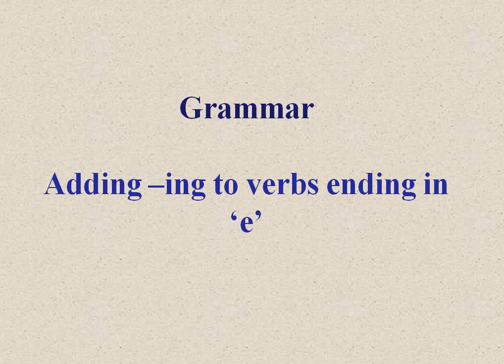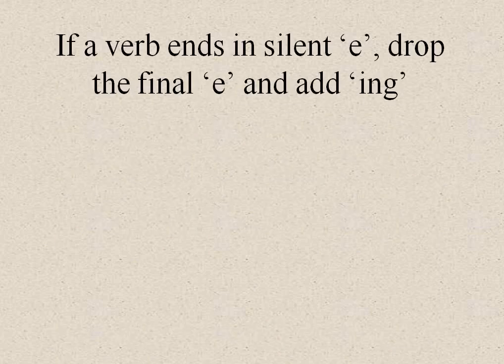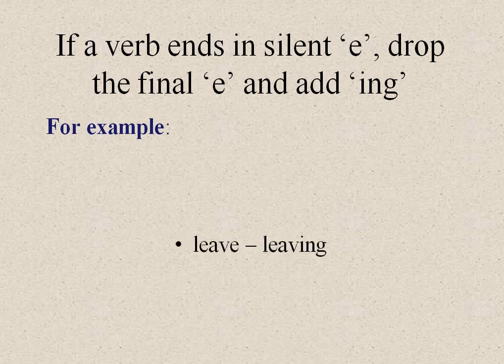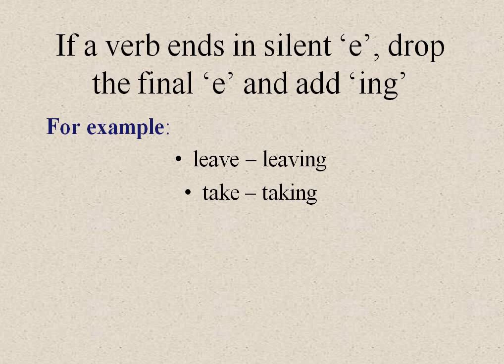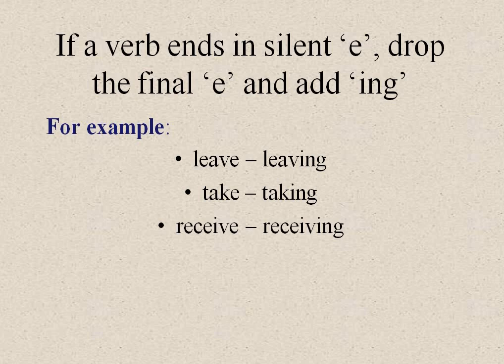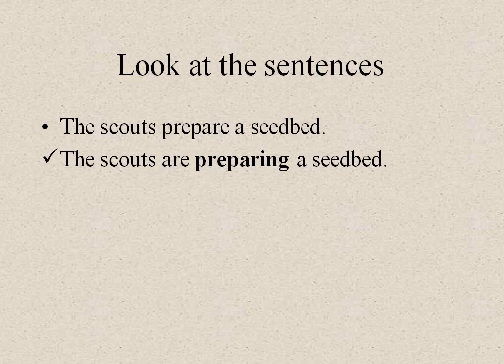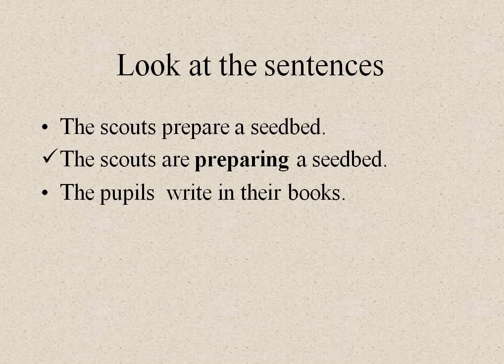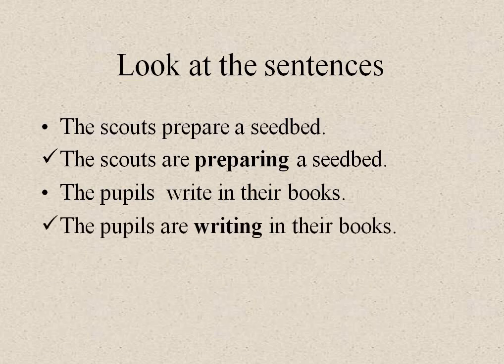Garramar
YOU learnt about garramar